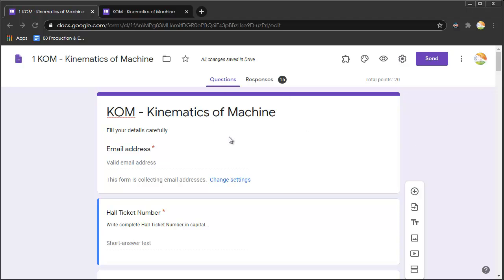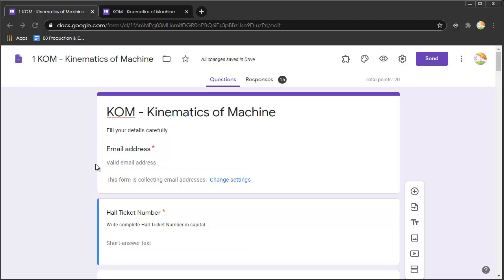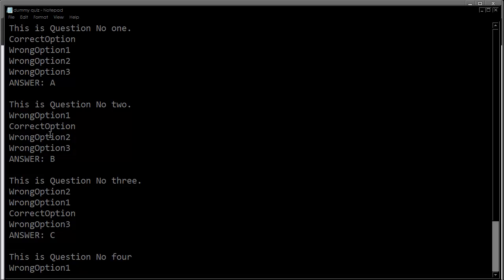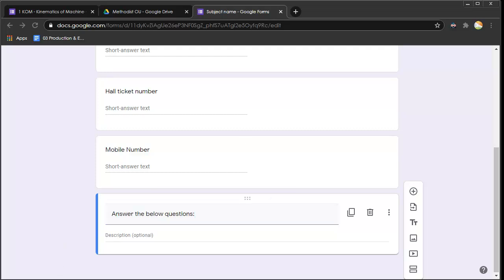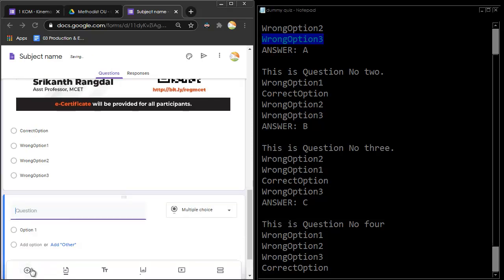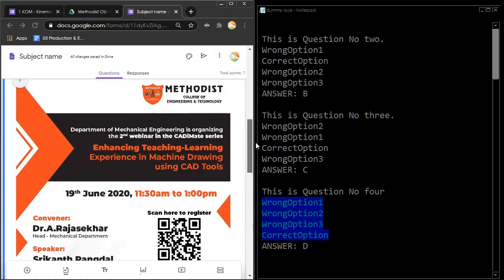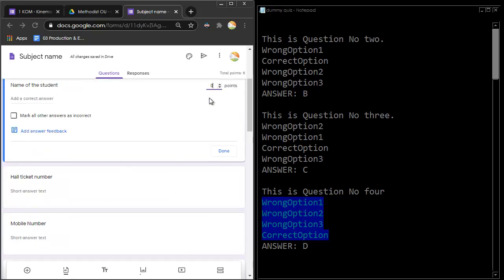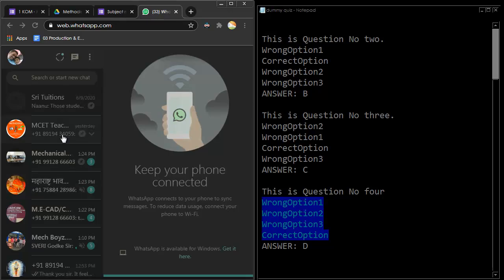Creating Quiz with Google Form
The video covers:
1. Adding questions to the quiz.
2. Changing the form into a quiz.
3. Allotting marks to each question a chosen correct answer.
4. Sharing the link for students to attempt the quiz.